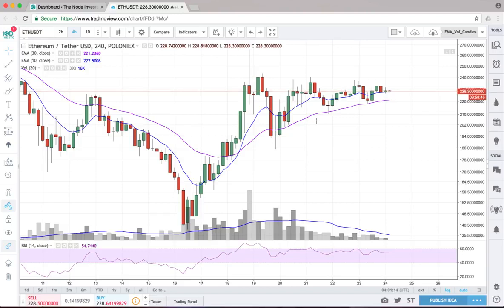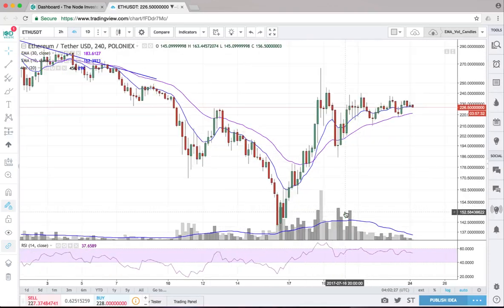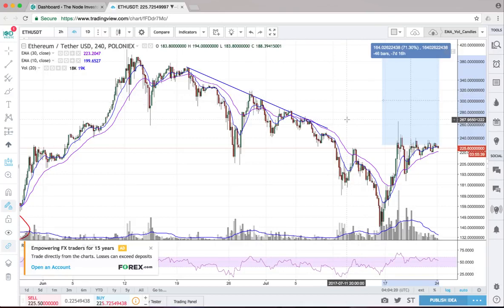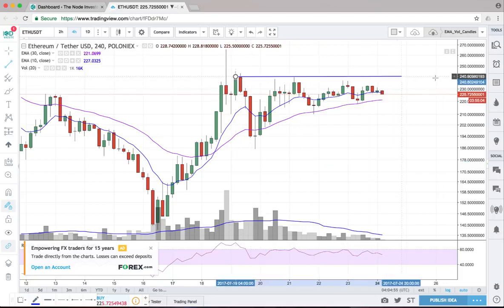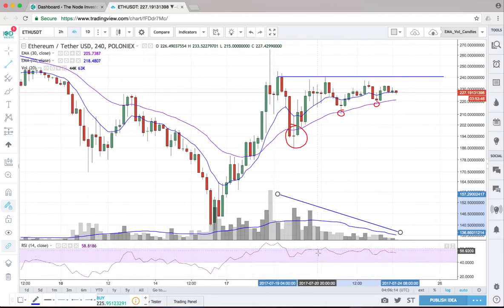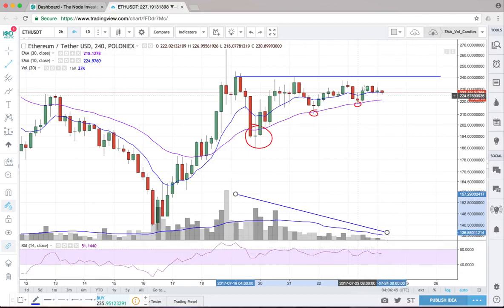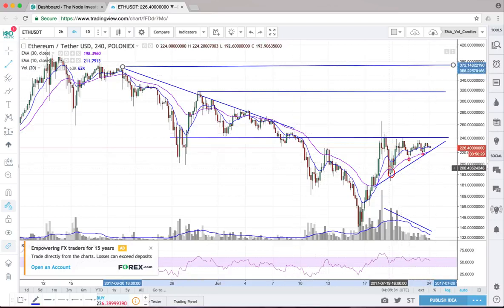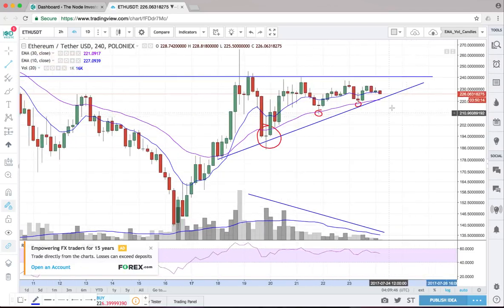Ethereum Technical Analysis Potential Breakout Soon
An in-depth look at the ETH chart and current set up I'm seeing. Ethereum could be looking at a breakout above $240 soon. Learn Technical Analysis for Cryptocurrency

Ethereum vs USD technical analysis #19 Follow me on steemit.com: An in-depth look at the ETH chart and current set up I'm seeing. Ethereum could be looking at a breakout above $240 soon.

cryptocurrency - how to invest in cryptocurrency: . build a cryptocurrency miner. this is the hottest i've ever seen the cryptocurrency markets so i wanted to do a video on the top lessons.

Watch my video here on how I'm earning $1000's per week in BitCoin ~ In this video, I do some technical analysis on Ethereum and show how it could.

Best Place To Buy Ethereum: Can Ethereum reach and